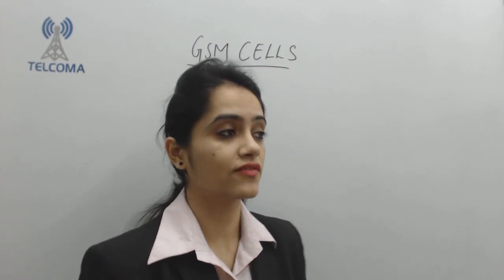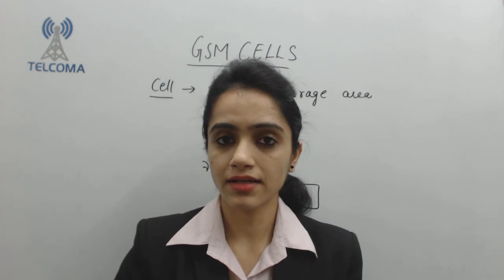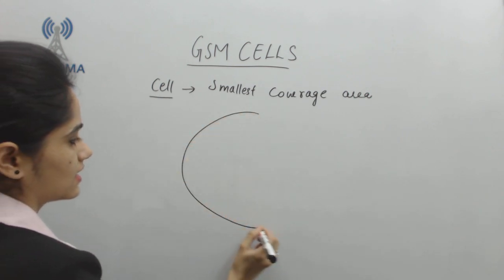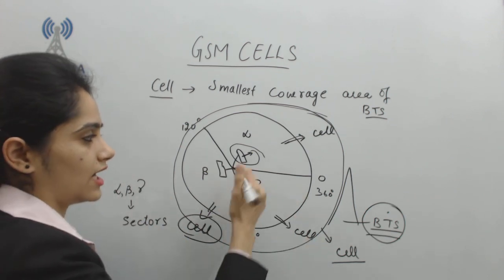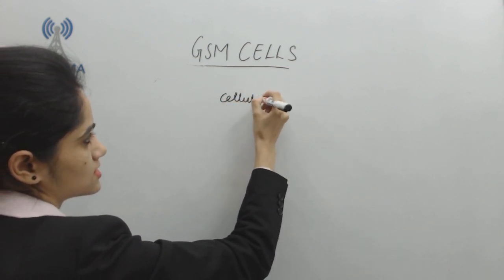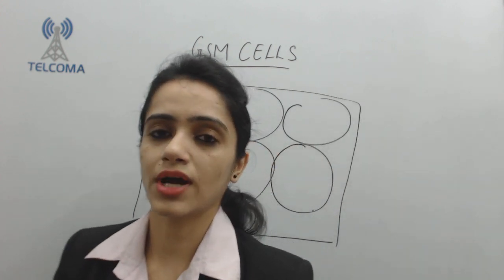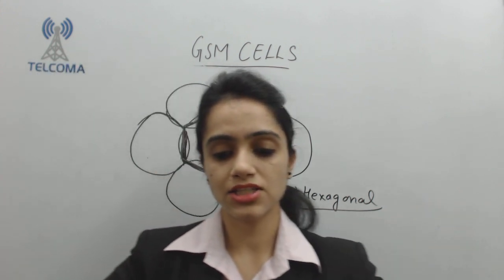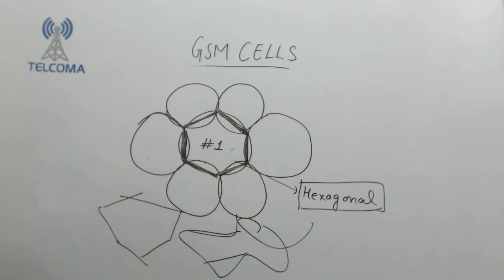GSM Cells by TELCOMA Global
This video covers GSM Cells, Smallest Coverage Area, Cellular structure PLMN (Public Land Mobile Network) Area , LAC (Location Area Code).
GSM is a cellular network, which means that cell phones connect to it by searching for cells in the immediate vicinity. There are five different cell sizes in a GSM network—macro, micro, pico, femto, and umbrella cells. The coverage area of each cell varies according to the implementation environment.